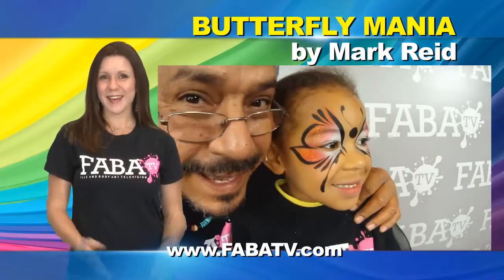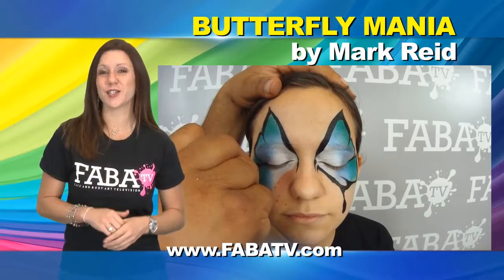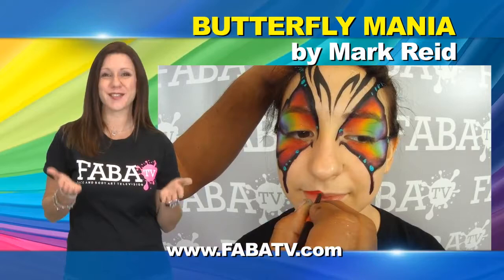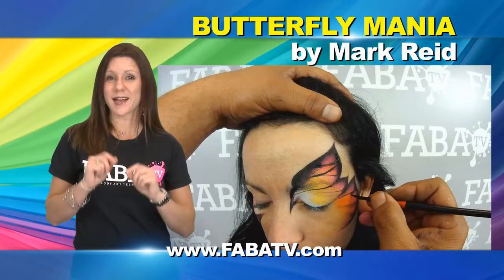Butterfly Mania by Mark Reid